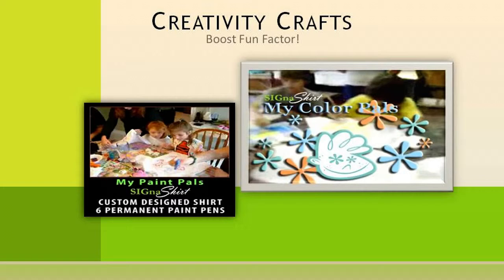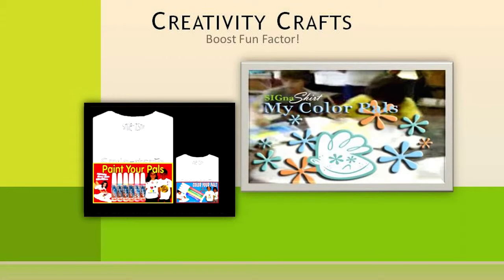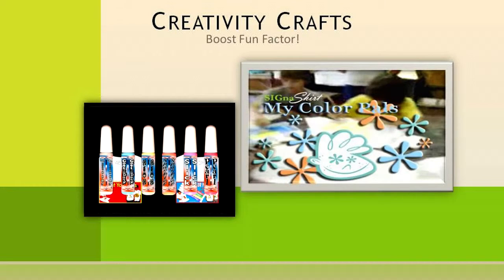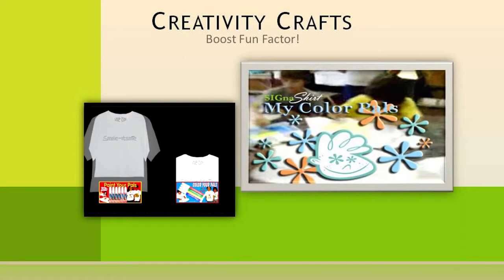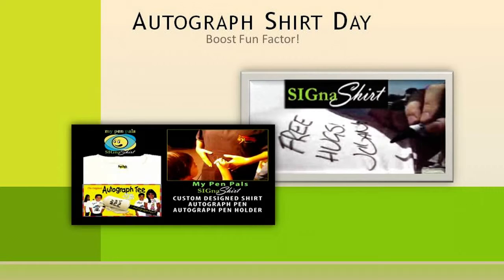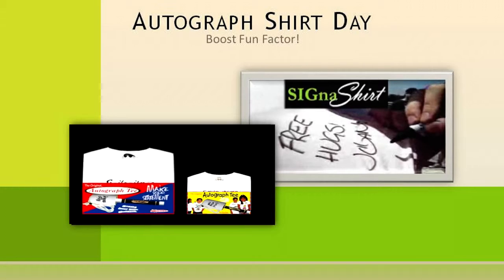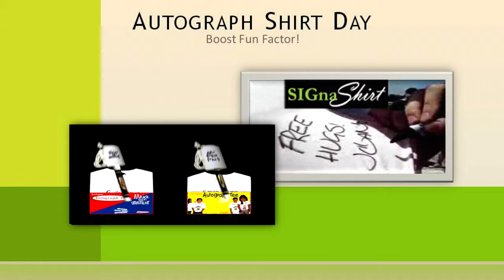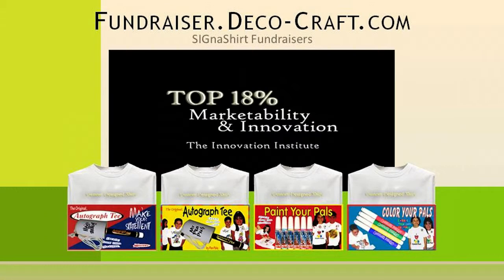Video 3- How To Put the FUN in fundraisers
Video 3 of 30 video suite titled: "How To Put the FUN in fundraisers".
This is just one of thirty  Shirts for Golf Fundraisers
videos we offer as a complimentary professional fundraising tips set

After months and months of research, we built the 'perfect'  Shirts for Golf Fundraisers
  information channel for all your Promotional Fundraiser and Shirts for Golf Fundraisers
 Fundraising Events!

Not only that, but we offer WHOLESALE  Shirts for Golf Fundraisers
 'Custom Branded' Shirts, Craft Kits, Creativity Kits and other Promotional Products, all branded with Your Shirts for Golf Fundraisers
Learn the art of Shirts for Golf Fundraisers
 "Professional Fundraising".